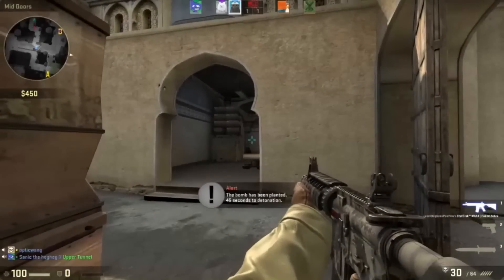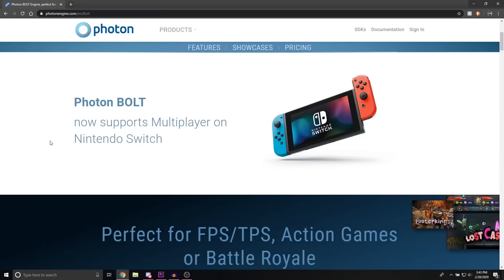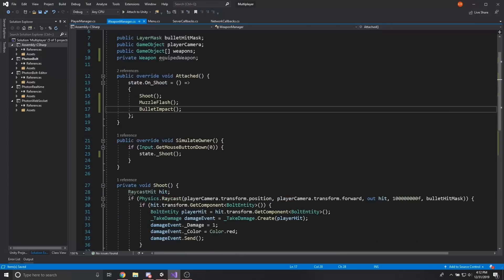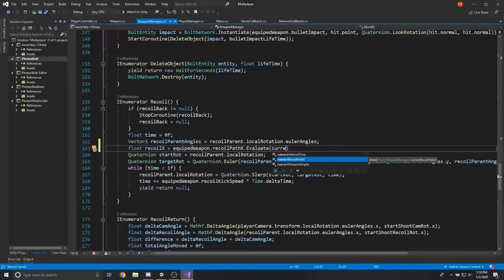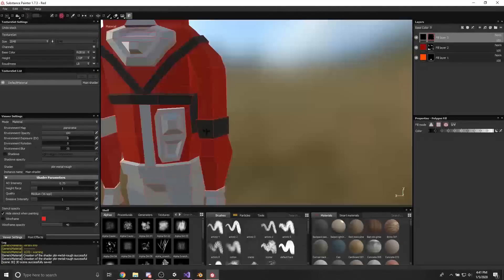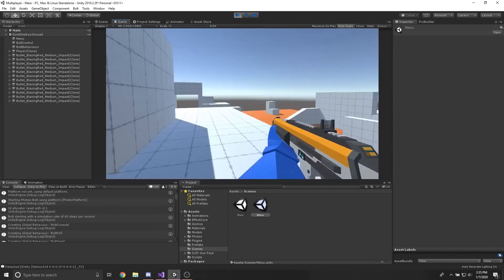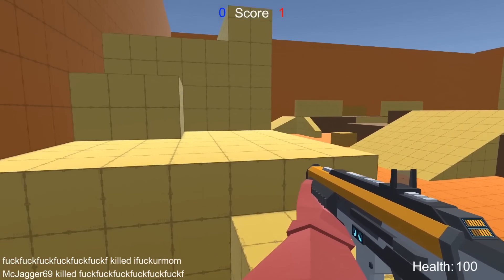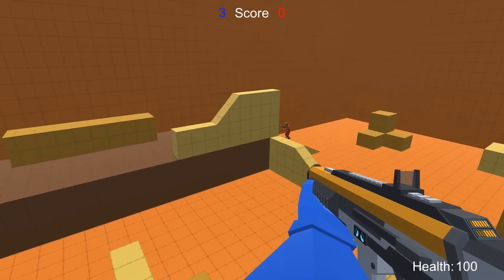I Made a Multiplayer FPS Game in 10 Days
For some reason I wanted to make a multiplayer fps game over my winter break using Unity. So I spent ten days working on the game and had my friends and I play it.